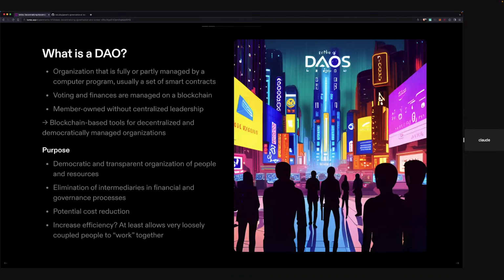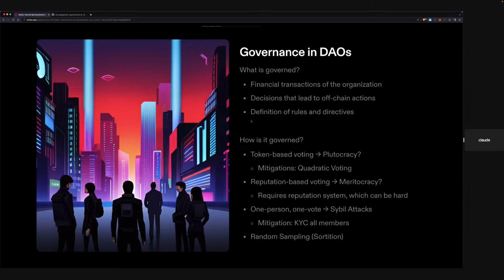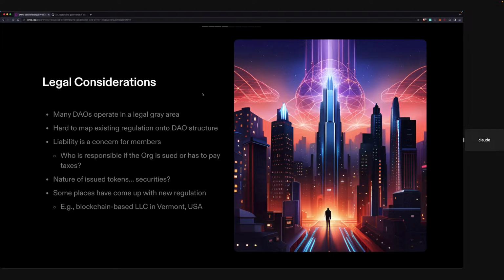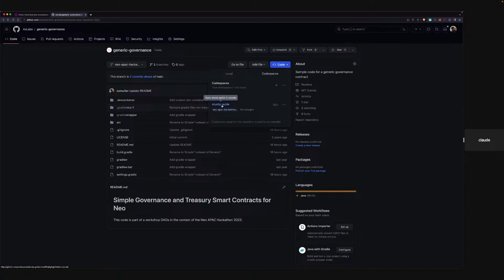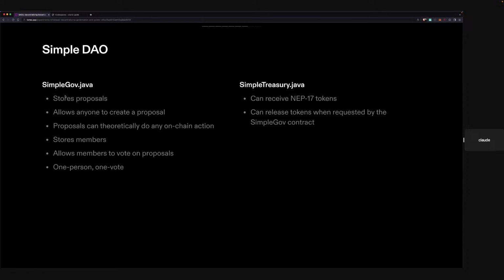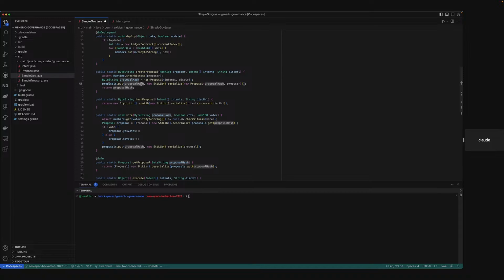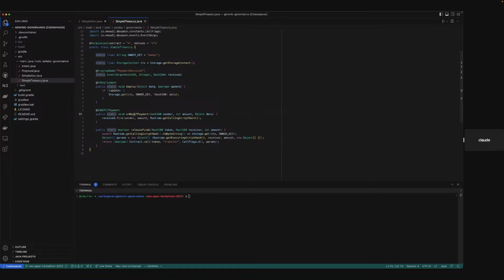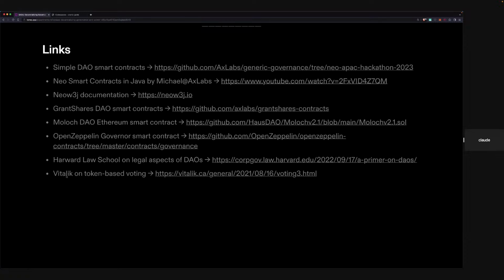Buidl DAO with AxLabs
Against the backdrop of an increasingly favorable regulatory environment in the Asia-Pacific region, Neo is hitting the road with an all-new hackathon. Join us as we visit six stops across six countries, including a grand finale ceremony in Hong Kong.